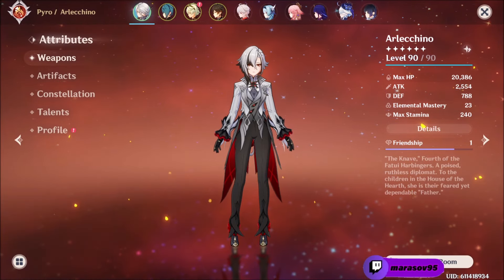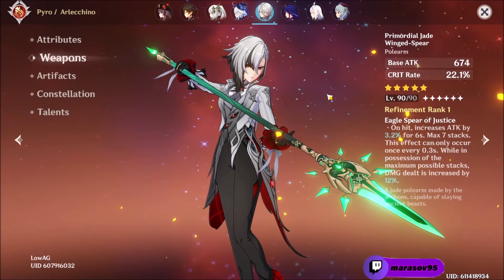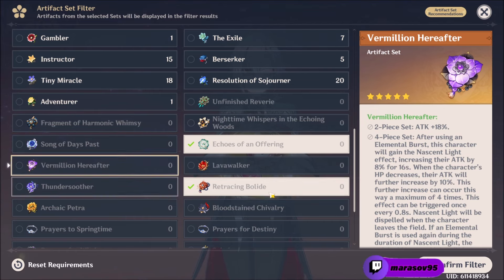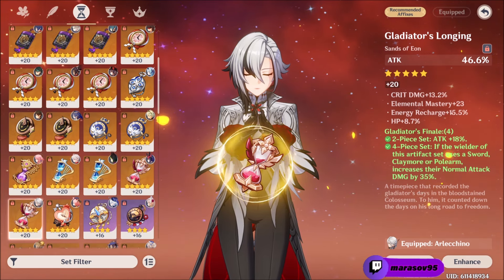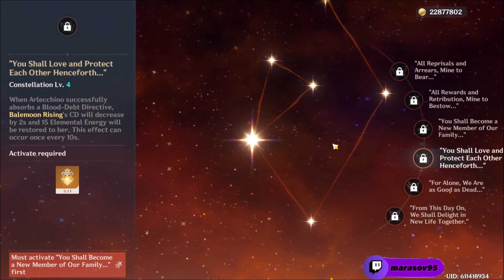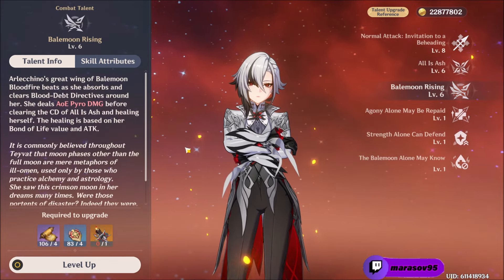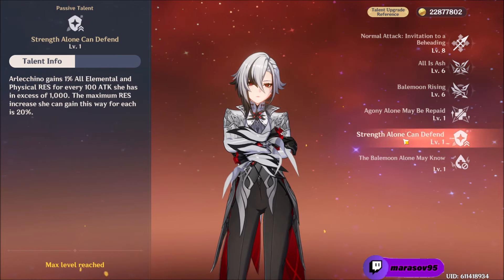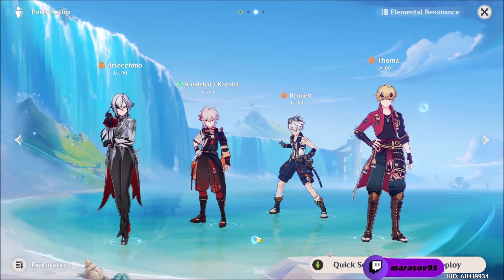ARLECCHINO BEST GUIDE! - Weapons, Artifacts, Talents and Teams